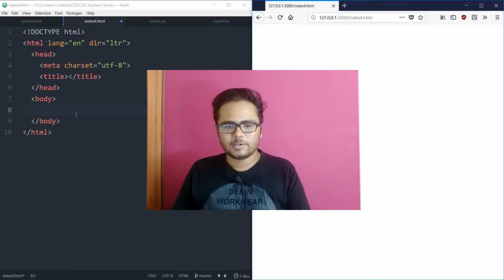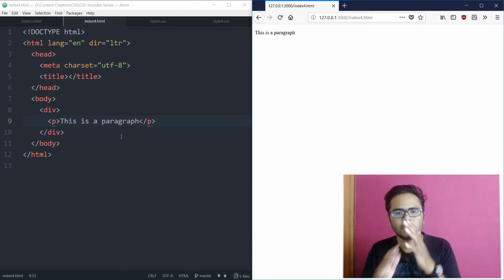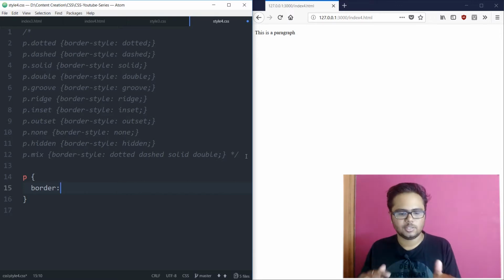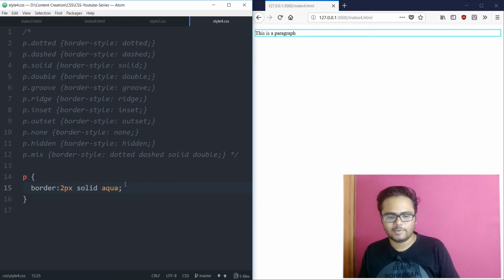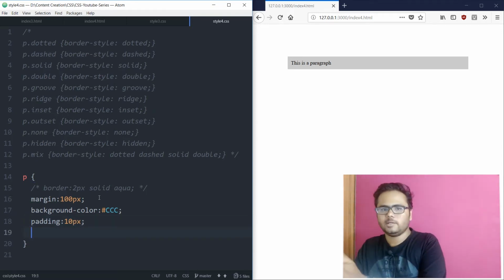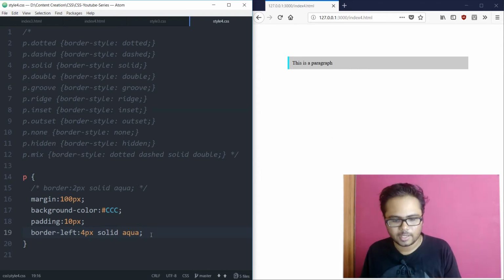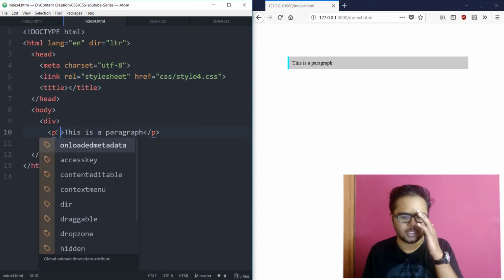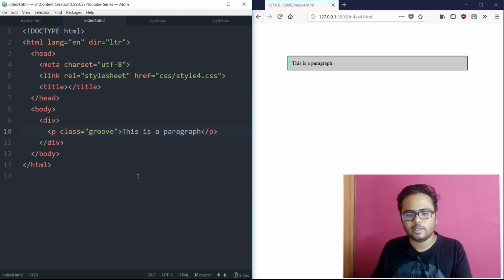Web Development | CSS #6 | Borders | Tharun Shiv | Being A Pro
Some Links to refer:
code:

In this video we will explore the CSS Syntax and the comments in CSS.

In this video we will learn about the borders, how to use them .
remember, you could use Borders with images also, just try them and let me know about your output in the comments below.
 By Tharun Shiv.
Have loads of fun.

1 HTML - Hyper Text Markup Language
2 CSS - Cascading Style Sheets
3 Javascript